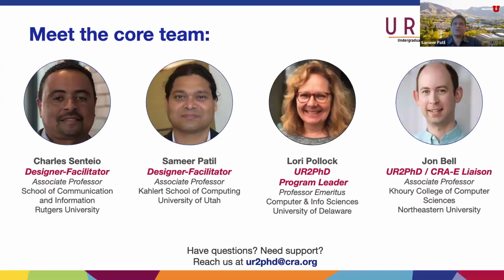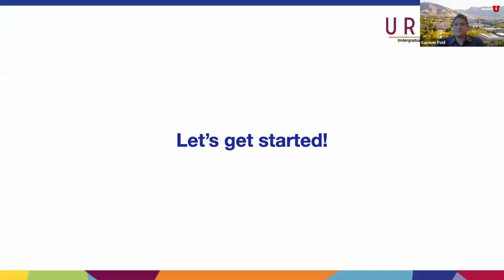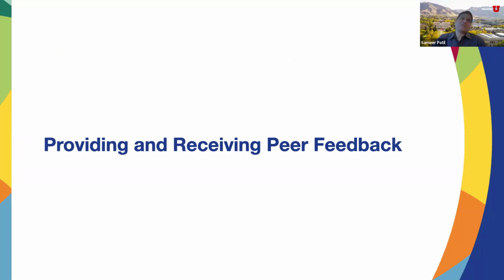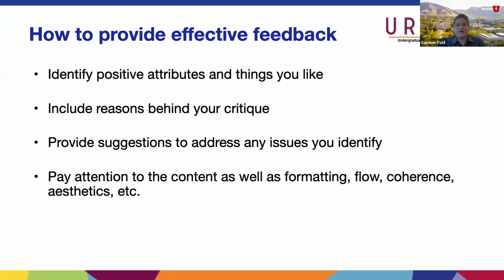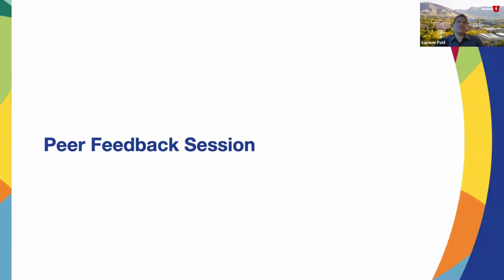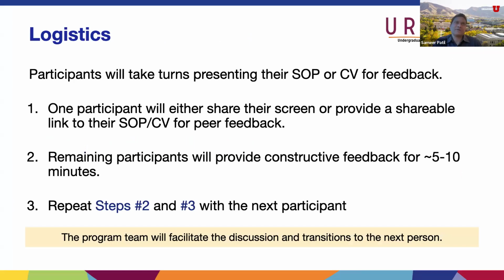Graduate School Application Workshop: Session 6 - From Good to Great: A Peer Review Session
From Good to Great: A Peer Review of Your Application | UR2PhD Graduate School Application Workshops for Computing Programs

This interactive session provided students with tips for giving and receiving feedback. The peer review portion of the session was not recorded for student privacy.

This workshop is part of the UR2PhD program, a virtual program that aims to increase the number of quality undergraduate research opportunities and to close the gap between a first research experience and a successful PhD application for women and gender-marginalized groups. This is an ongoing series with synchronous sessions offered every 2 weeks on Wednesdays at 4pm ET. Recent graduates and undergraduate students interested in pursuing PhDs in computing are highly encouraged to join the upcoming session. To learn more about this series and the UR2PhD program, please